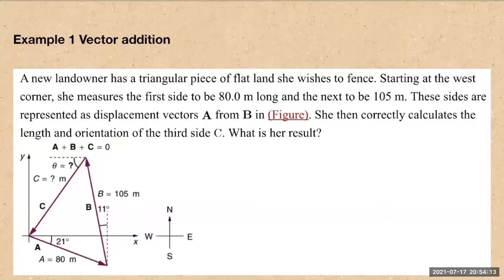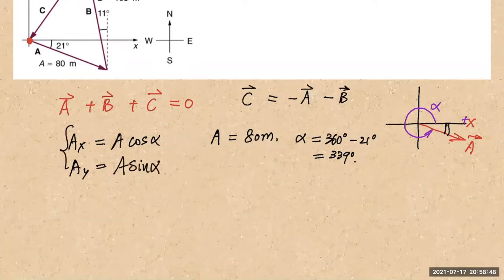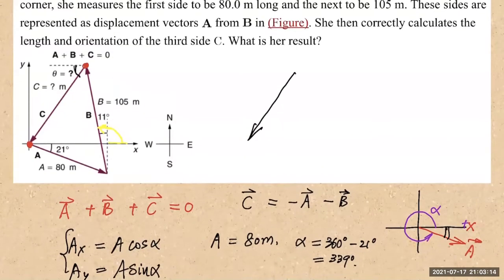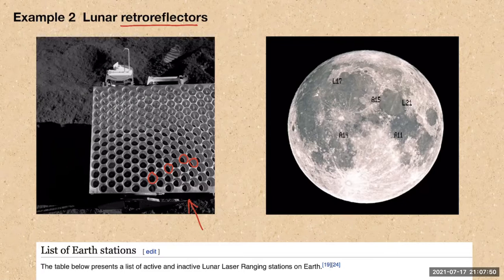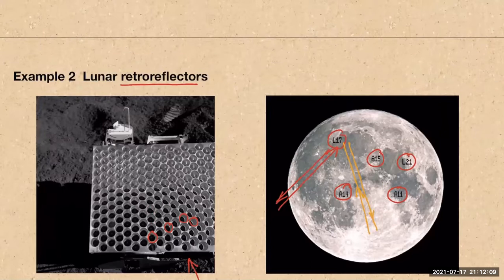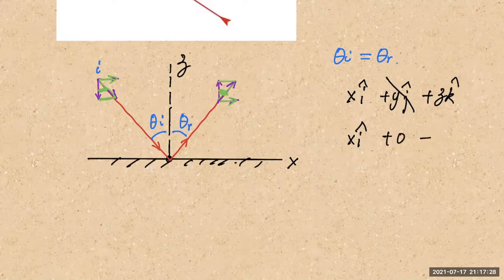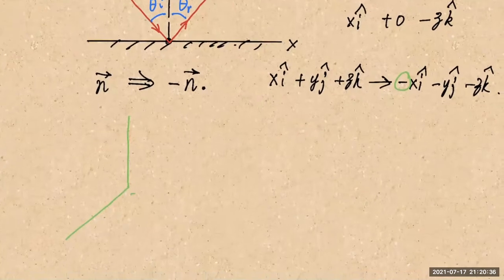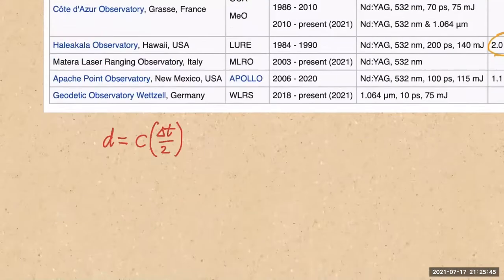Physics 8A Ch3 Video Lecture 3 of 3